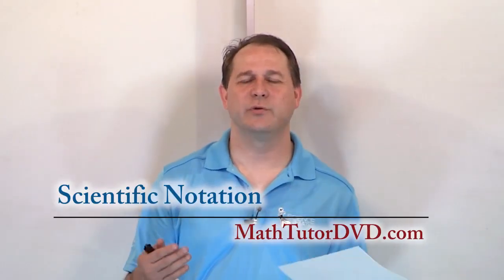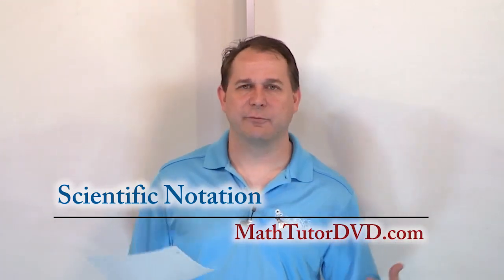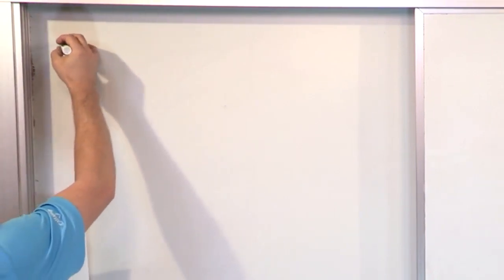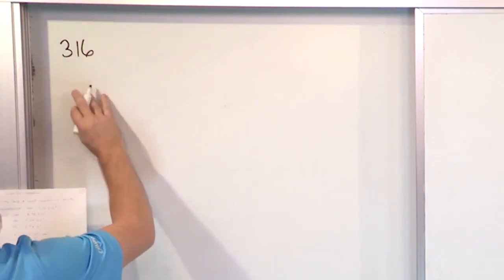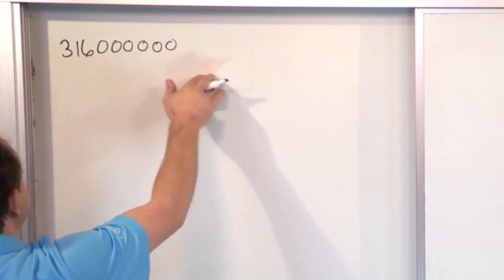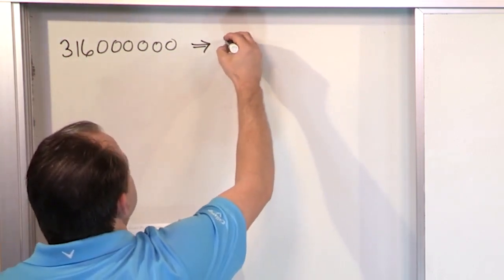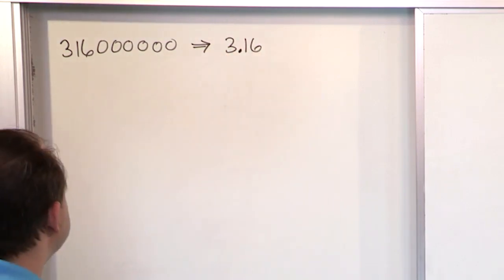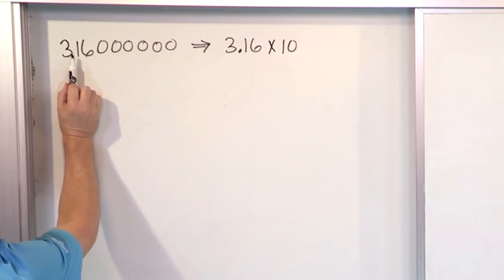07 - Scientific Notation